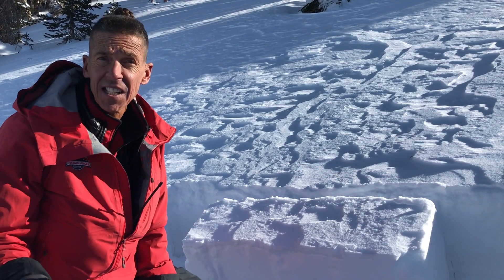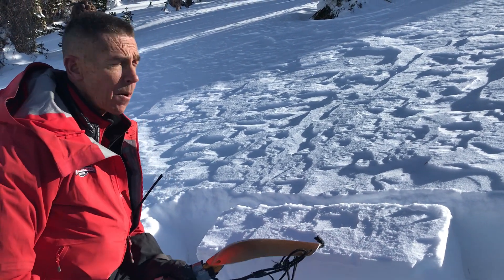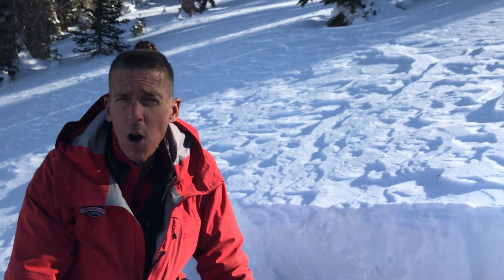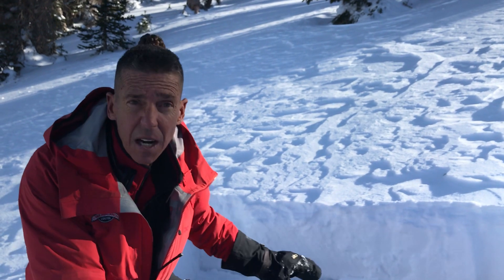Uinta Snowpit ECT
Snow stability test results from the western Uinta's